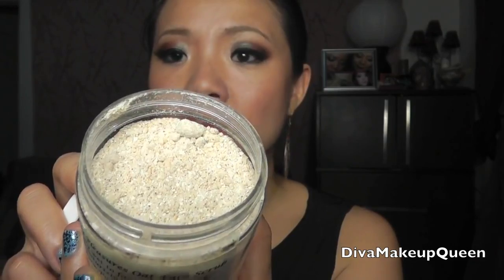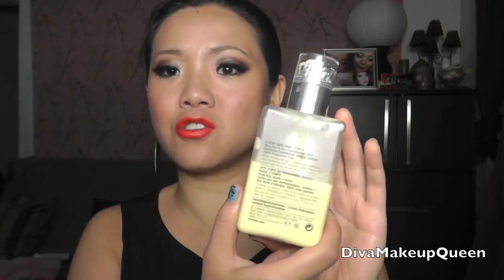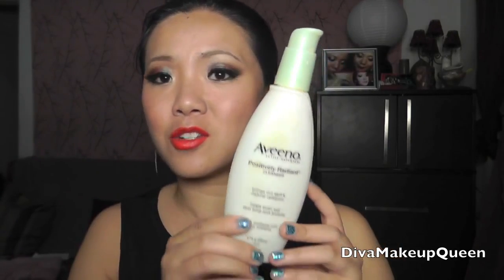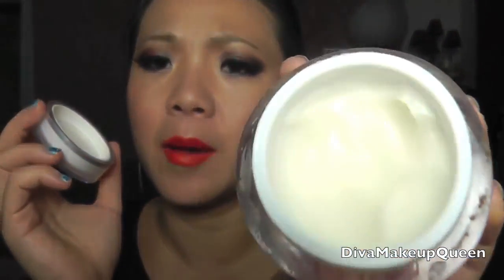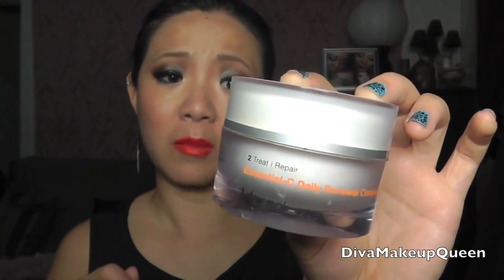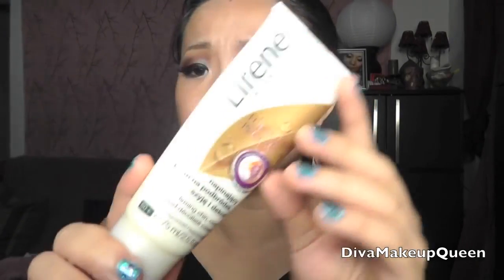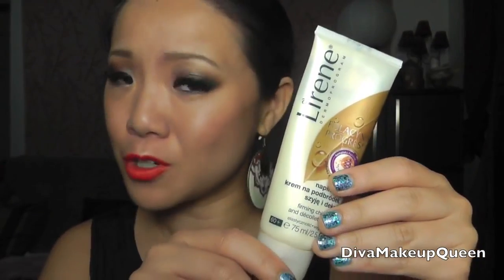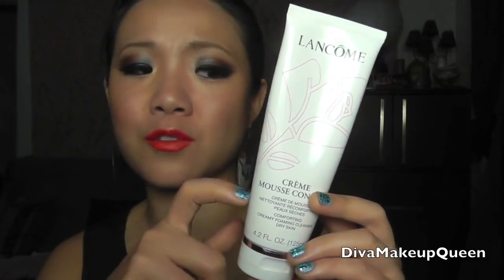Top 10 Best Skin Care Products By Diva Make-up Queen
Atomy recommended by (c) Diva Make-up Queen. Watch from 6:55

WHY ATOMY?

Atomy is different from other products in the market because it uses the following technologies:

1. High Purity Purification Technology of Korea Atomic Energy Research Institute (A/T)
2. Korean Medicine Fermentation Technology - Korean Medicine Aging Biotechnology of Sun Biotech (B/T)
3. Multiple Nano-capsule Technology of Korea Kolmar Cosmetics (A/T)

Through the combination of these technologies, Atomy products are the MOST EFFECTIVE skincare products and herbal food supplement on the market today.

WHY JOIN ATOMY?

✓ No Registration Fees
✓ No Monthly Fees
✓ No Website Usage Fees
✓ You do not have to purchase products to join
✓ You do not have to purchase products every month
✓ No automatic reordering; No “auto-ship”
✓ No minimum order quantities
✓ You do not need to sell products
✓ One member ID is valid across the world

There is nothing to lose and so much to gain by trying our Atomy products.